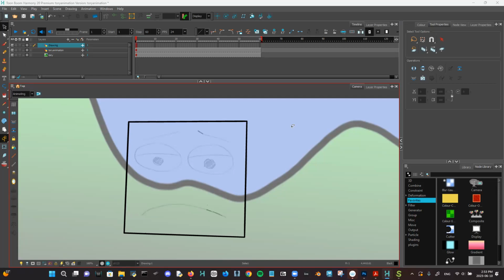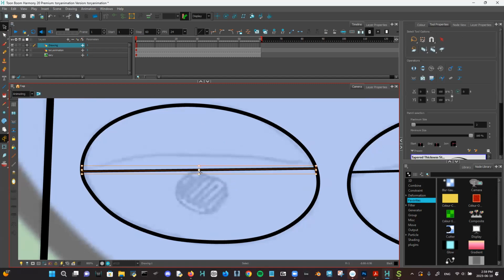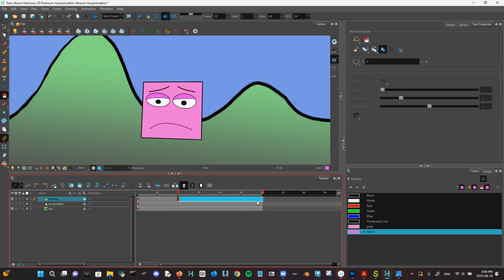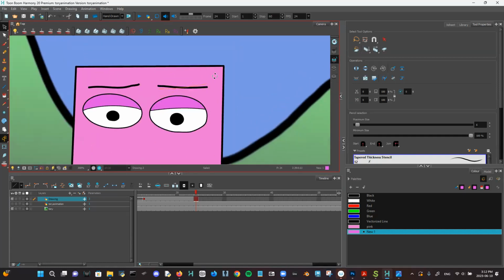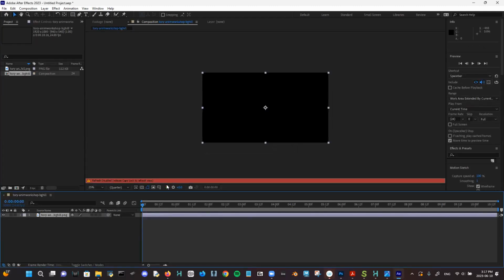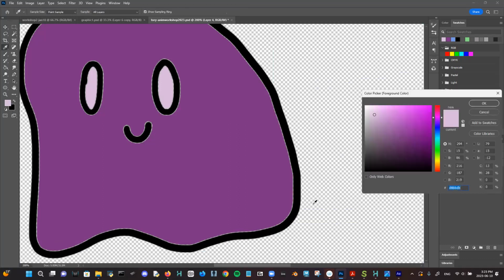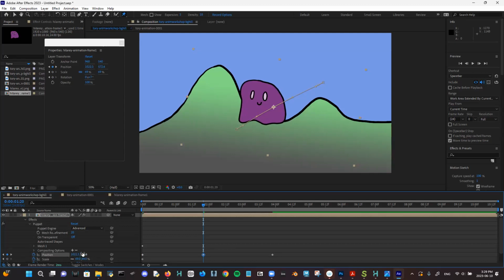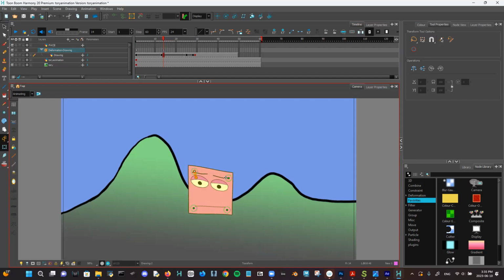Toonboom / After effects beginner tutorial excerpt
I taught a weekend workshop, "Animation: From Paper to Digital" at the Saskfilmpool this past summer. This is a screen recording excerpt of toonboom and after effects tutorial.

I covered the basics of drawing characters, simple rigging and keyframing, drawing backgrounds, and animation.